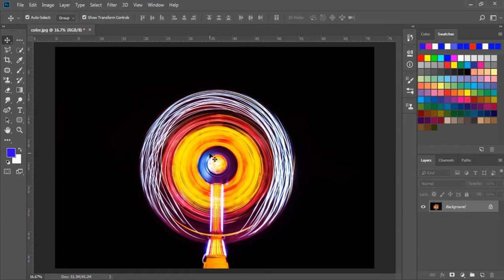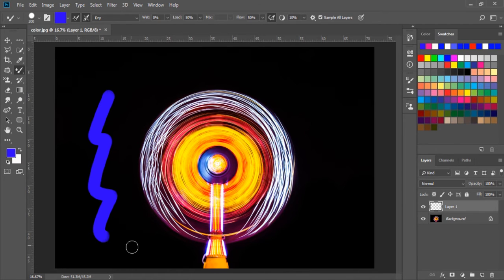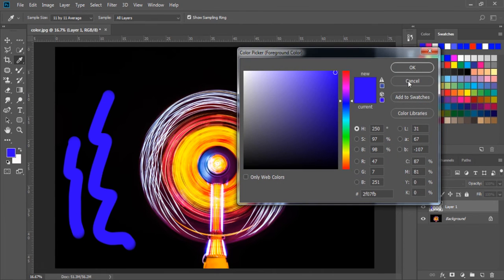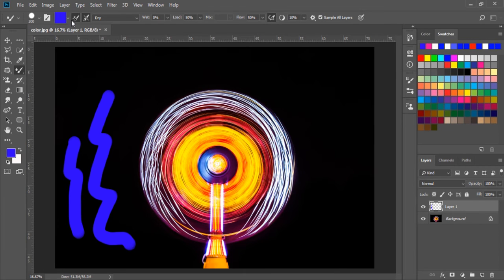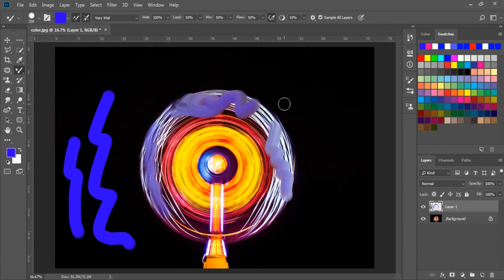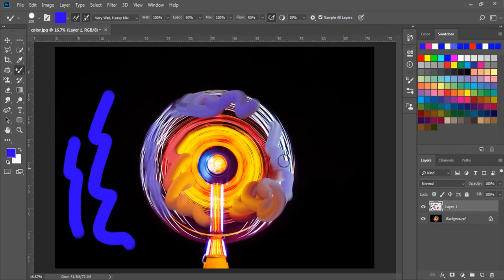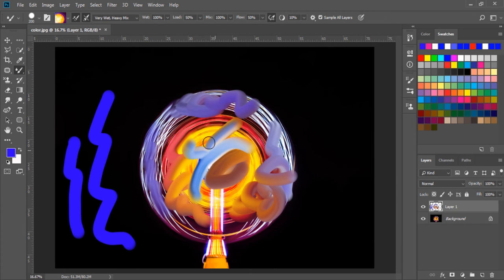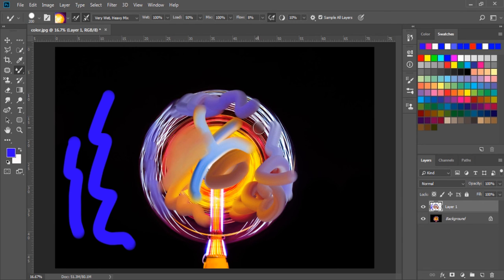COLOR MIXURE TOOL | Adobe Photoshop Tutorial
What is the Mixer Brush tool in Photoshop?
The Mixer Brush simulates realistic painting techniques such as mixing colors on the canvas, combining colors on a brush, and varying paint wetness across a stroke. The Mixer Brush has two paint wells, a reservoir and a pickup. The reservoir stores the final color deposited onto the canvas and has more paint capacity.